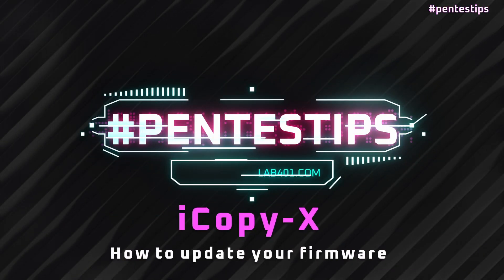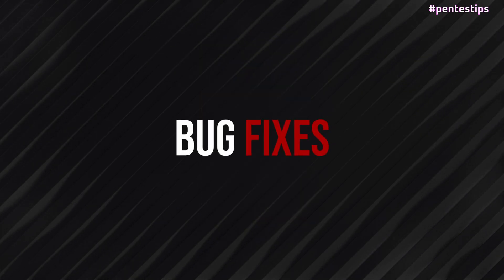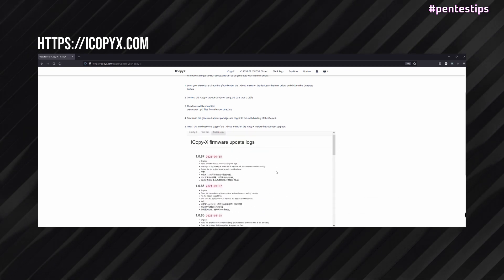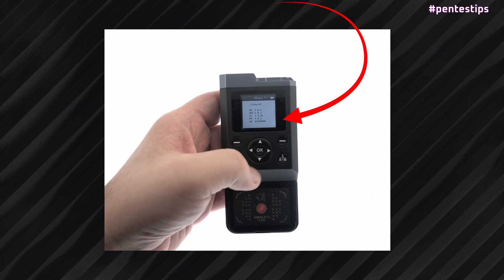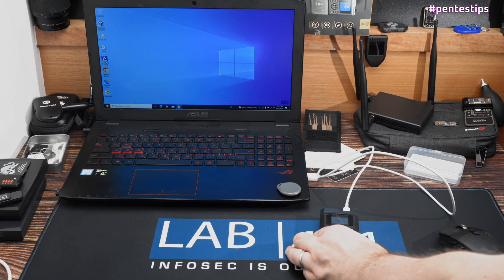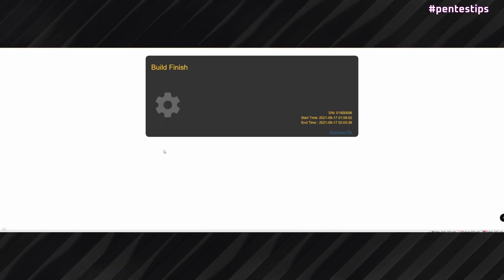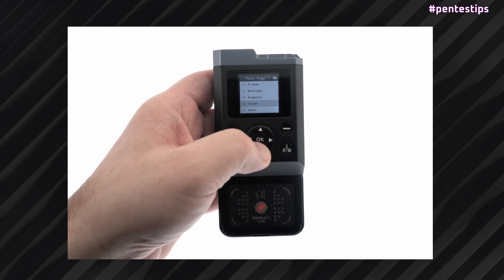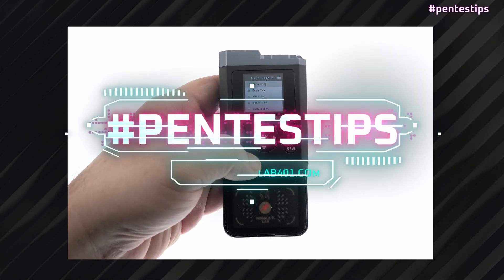pentestips iCopy-X how to firmware update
Hi, in today's pentestips we show you how to update the firmware of your iCopy-x.